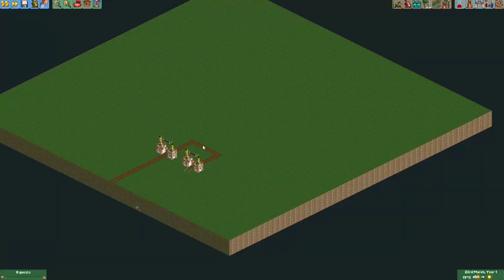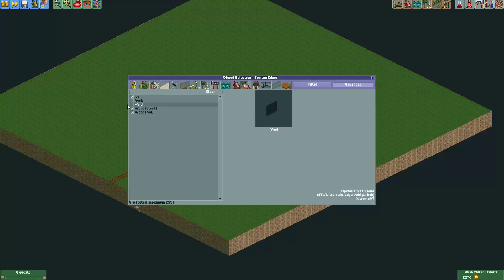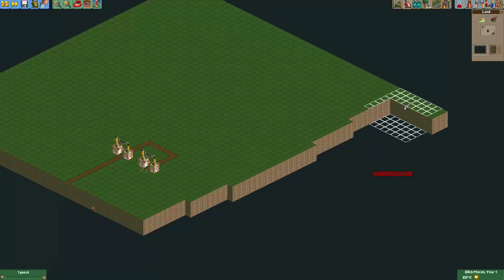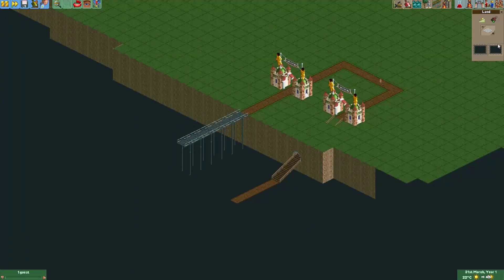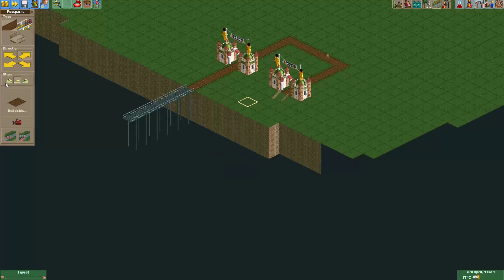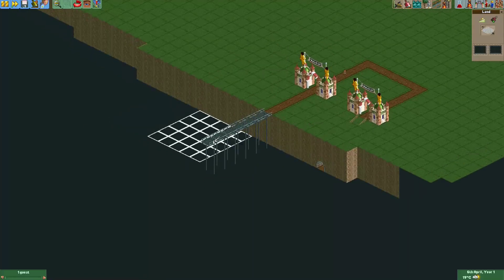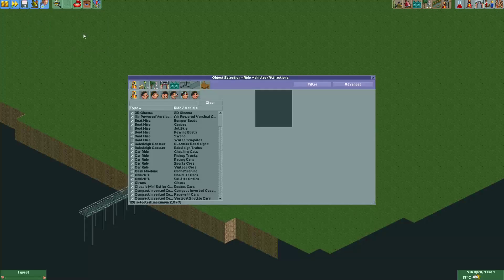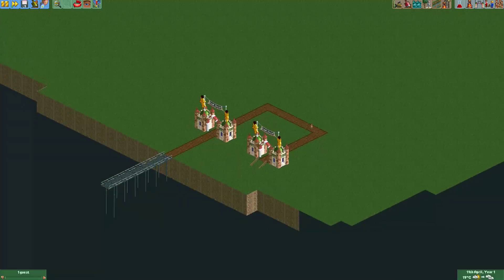Git Gud at OpenRCT2 #107: Using the VOID land type!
Hey everyone! In this quick tutorial I will show you how to use the new void land and wall types in the new save format in OpenRCT2!